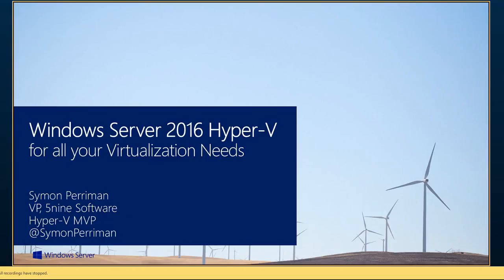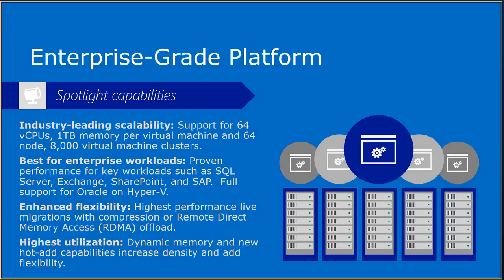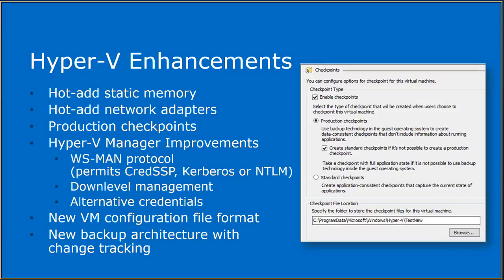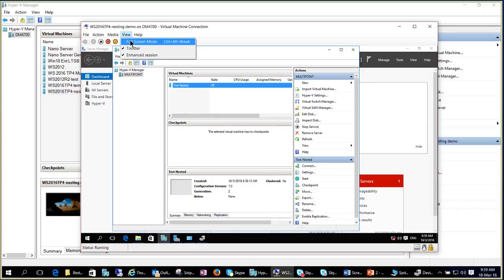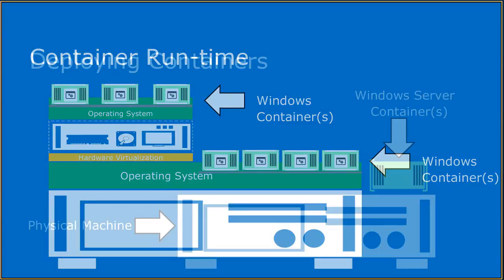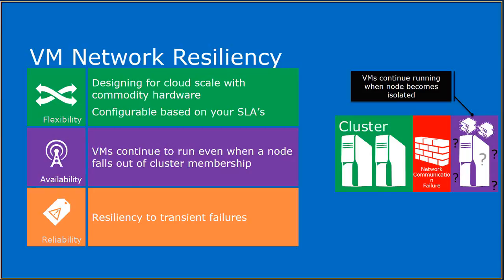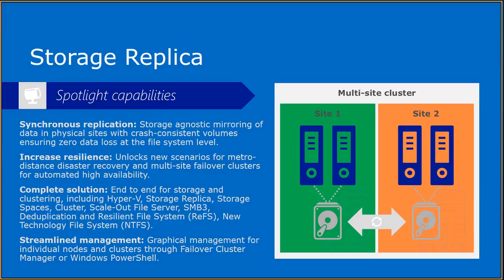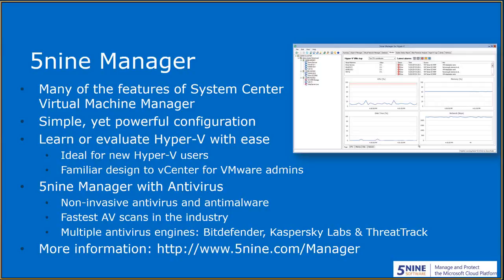Windows 2016 training